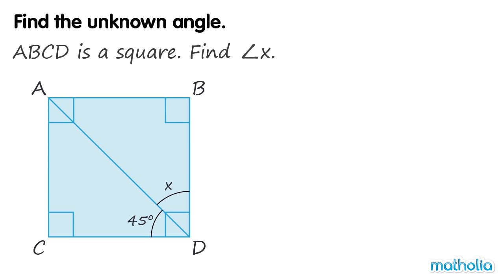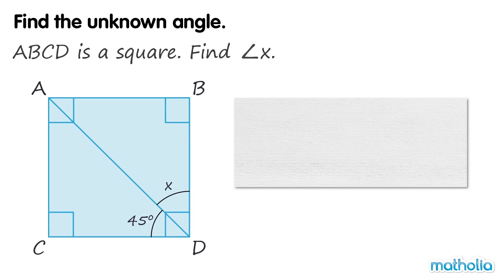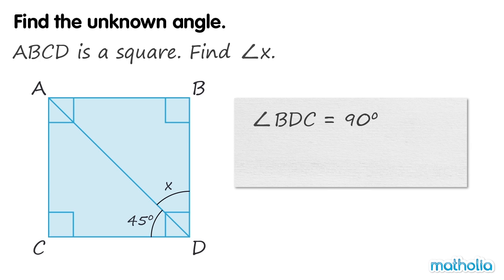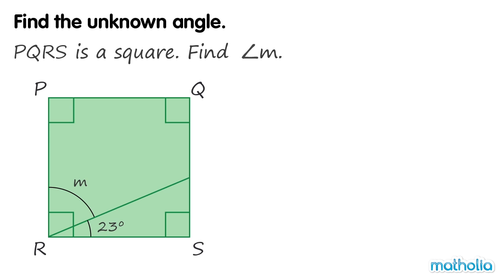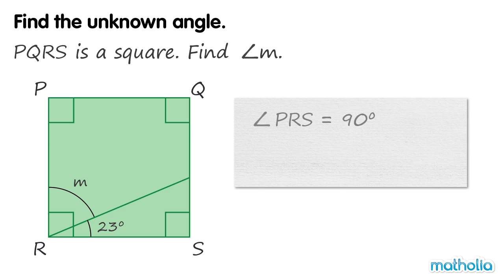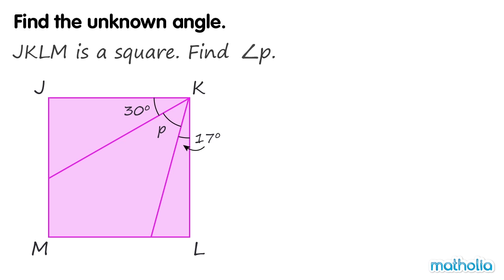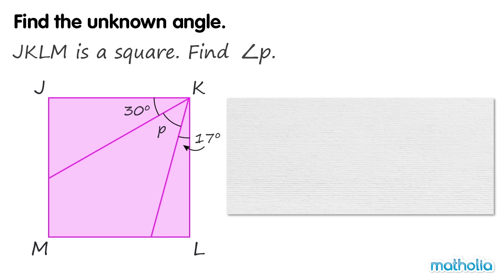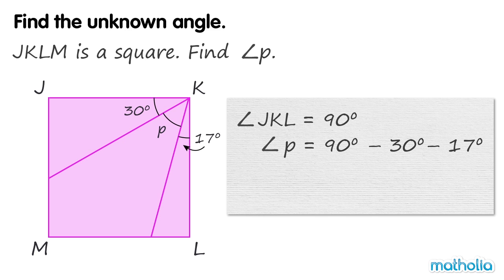Finding Unknown Angles in a Square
Matholia educational maths video on Finding unknown angles in a square

Learning Targets:
Learn to find unknown angles in a square.
Practice solving problem involving angles in a square.